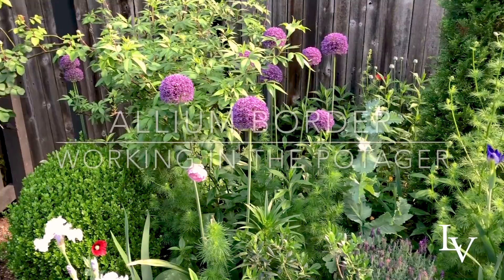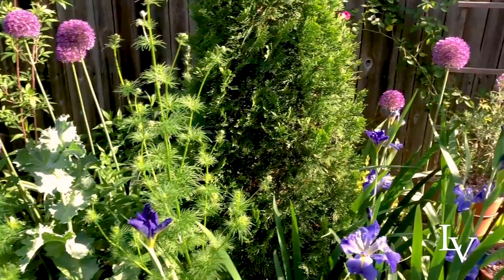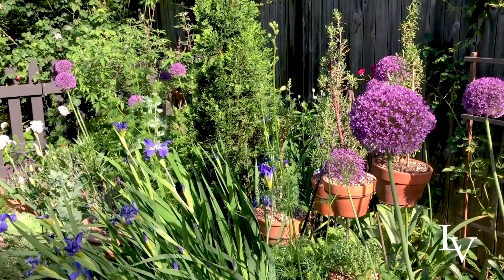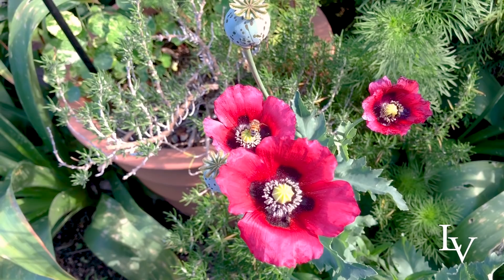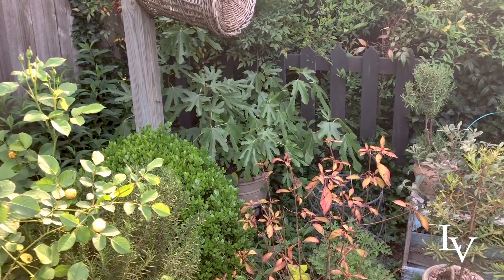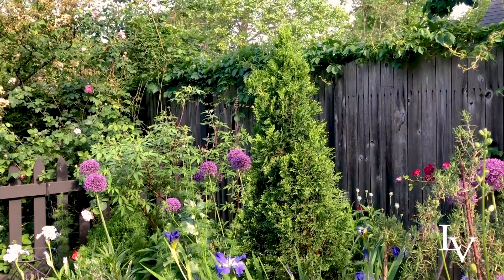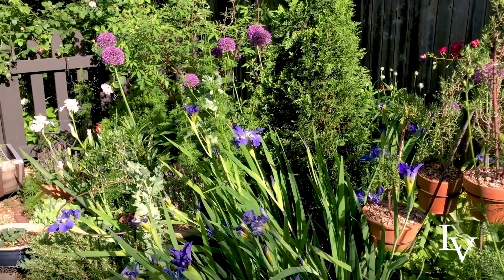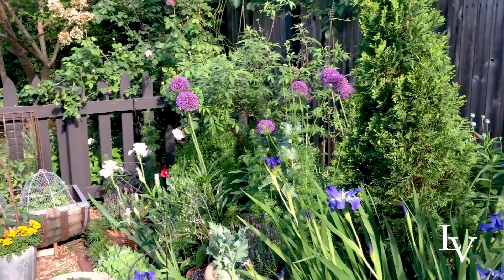The Allium Border in the Potager // Linda Vater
Linda does a 'before' overview of what she needs to do in this border to keep it tidy and full going into the summer season.